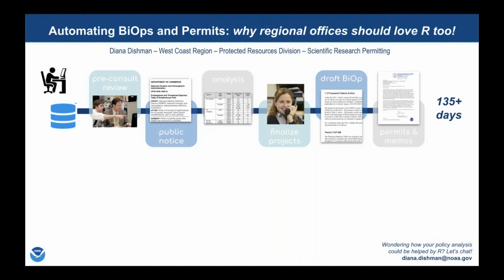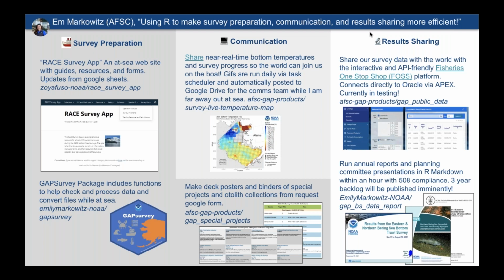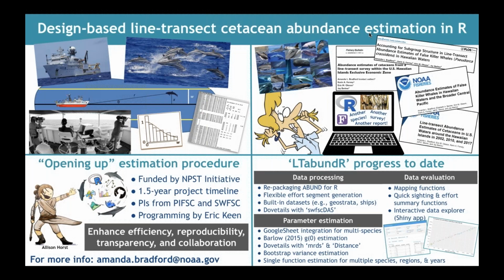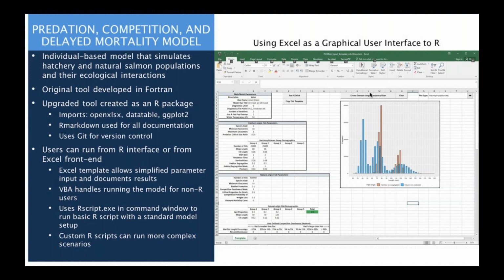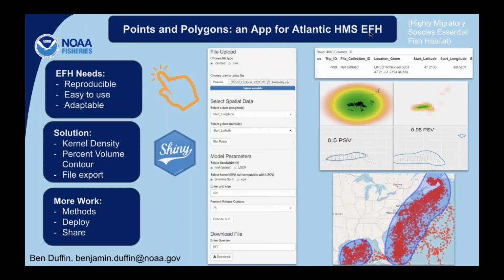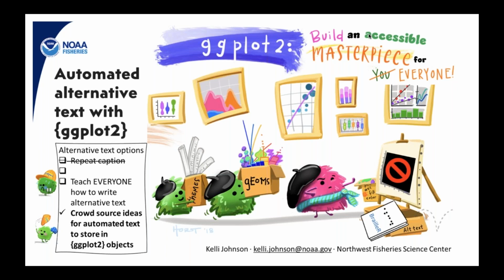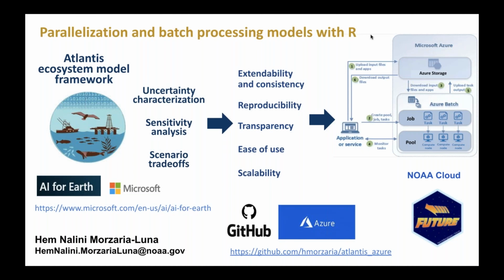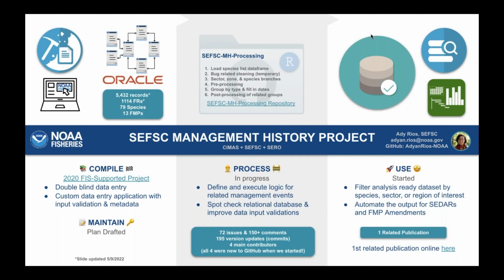NMFS R UG Creating reproducible and robust fisheries science workflows using R and GitHub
Presenters: Diana Dishman (WCRO), “Automating BiOps and permits: why regional offices should love R too”

Em Markowitz (AFSC), “Using R to make survey preparation, communication, and results sharing more efficient!”

Amanda Bradford (PIFSC), “Design-based line-transect cetacean abundance estimation in R”

Alan Olson (WCRO), “Multipopulation PNI (Proportionate Natural Influence) modeling tool” and “Predation, competition, and delayed mortality risk model”

Eli Holmes (NWFSC), “MARSS: Multivariate Time Series Analysis in R, oh boy!”

Ben Duffin (OSF), “Points and Polygons: an App for Atlantic HMS EFH”

Kelli Johnson (NWFSC), “Automated alternative text with ggplot2”

Giselle Schmitz (OST) and Bai Li (OST), “Automating the backup of GitHub repositories”

Hem Nalini Morzaria-Luna (NWFSC), “Parallelization and batch processing models with R”

Kathryn Doering (NWFSC) and Bai Li (OST), “ghactions4r: Use github actions workflows for R packages with less effort”

Adyan Rios (SEFSC), “Management history processing”

Summary: These lightning talks (2-3min each) will showcase a diversity of work using R, RMarkdown and GitHub to automate workflows, create user applications, and create reproducible fishery reports in applications such as stock assessment, protected species, ecosystem analyses and single species research.